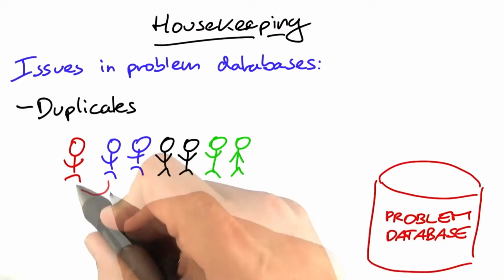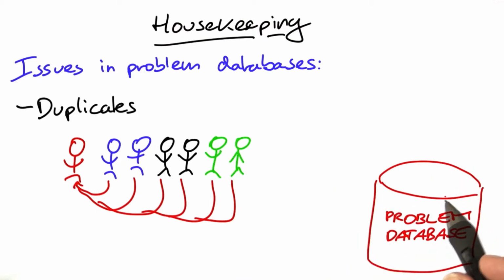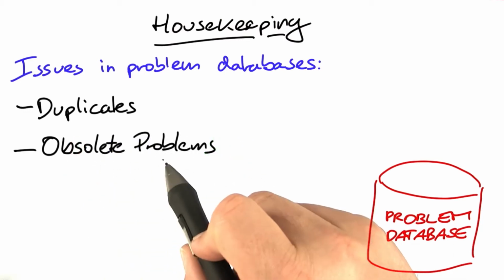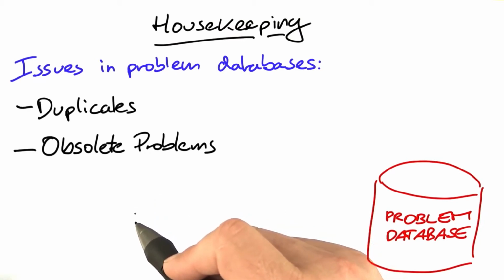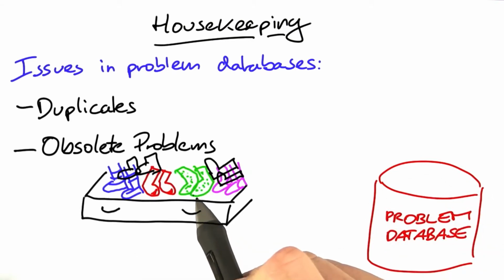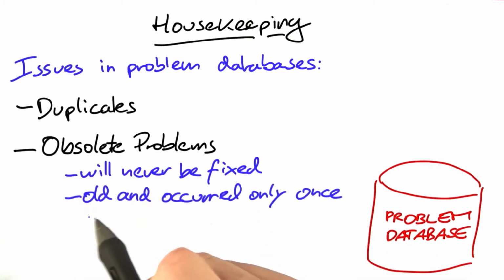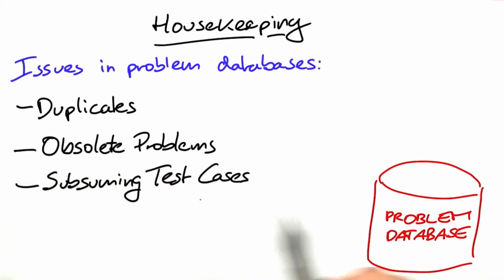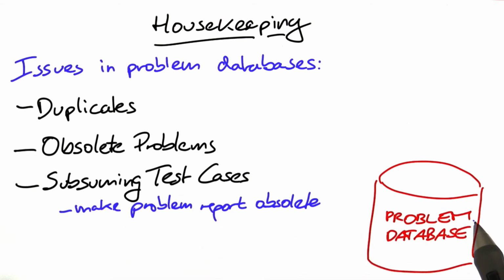Housekeeping - Software Debugging